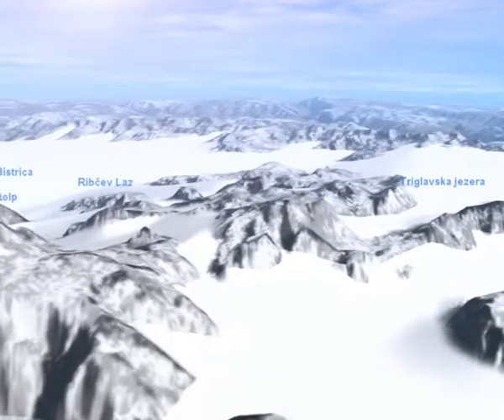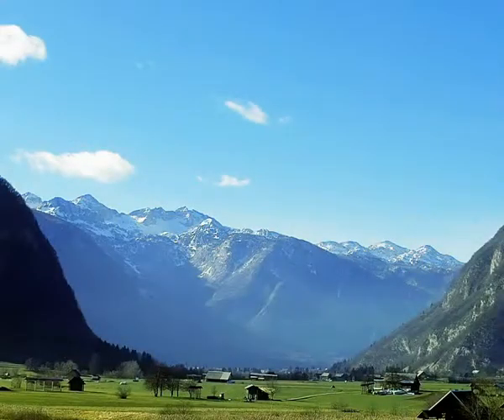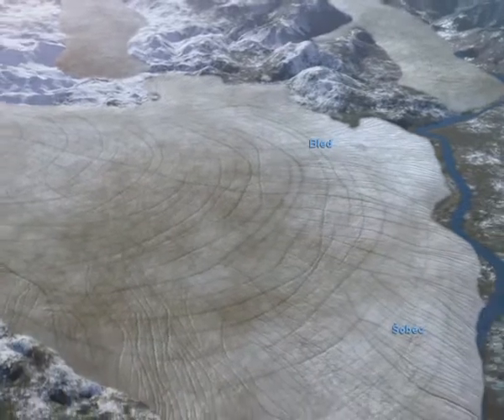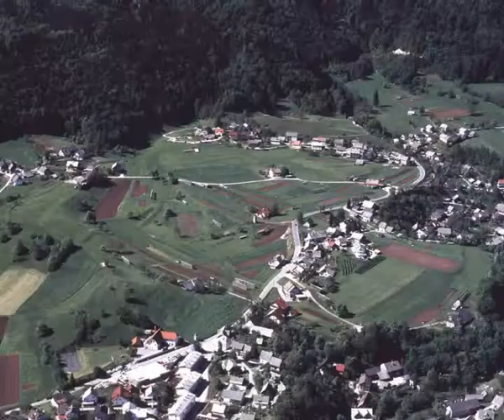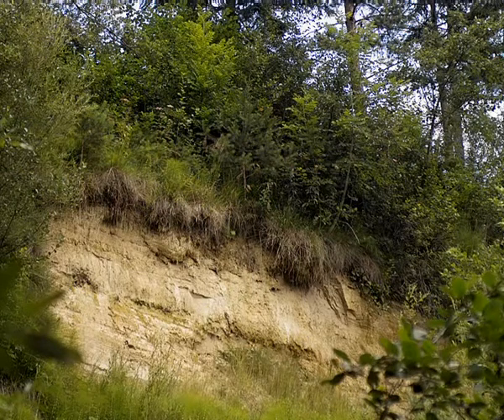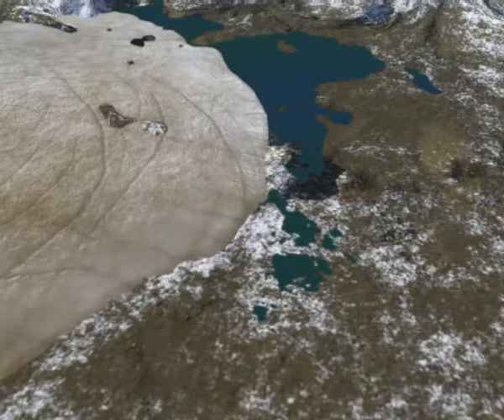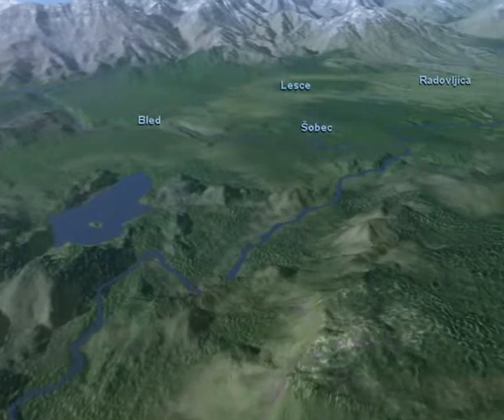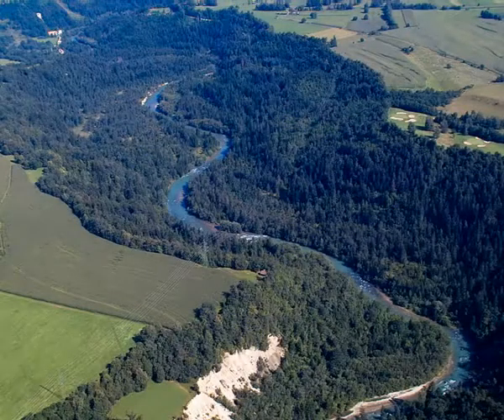Bohinj Glacier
In the very cold period of the ice age, 20 000 years ago, the glaciers last extended from both poles of the Earth far into interior the continents and covered all the major mountains. The ice that collected in Julian Alps slit towards the foothills along the valleys of the rivers Soča and Sava. The ice floated from the east rock walls of the Mount Triglav into Bohinj and towards Bled. At the peak of glaciation the Bohinj glacier was up to 800 m thick and had even spilled over the high valley edges. The ice polished the underlying surface as it flood forming the characteristic U-shaped glacial valley. At the climax of the last Pleistocene cold period, the Bohinj glacier covered the entire region of Bled including the lesser heights. It extended almost all the way to Lesce and Radovljica.
In the video we can see the movement of Bohinj glacier and the forming of glacial landscape.